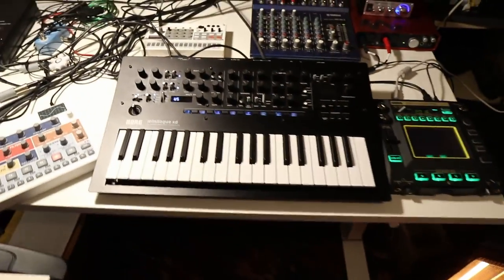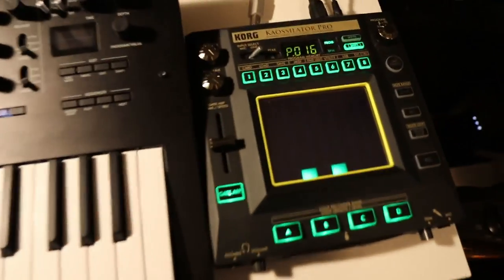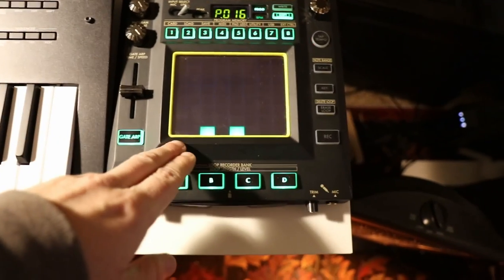Building on New Years setup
A follow-up to my last lengthy New Years Sound Exploration session, in this video I add a few layers and keep playing around with the sound. Brief explanation at the beginning explaining what is going on.
The main triumph is that I now have a complete MIDI signal chain that syncs everything that uses a sequencer. The only things not synced are the Yamaha PSR and Volca FM, as I use those purely for live play.